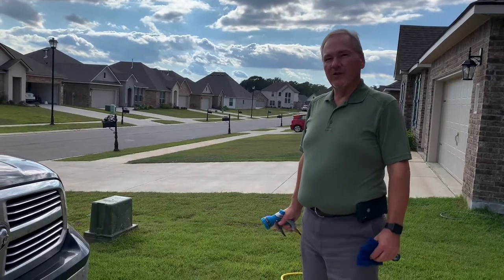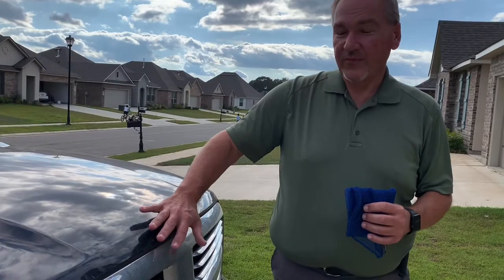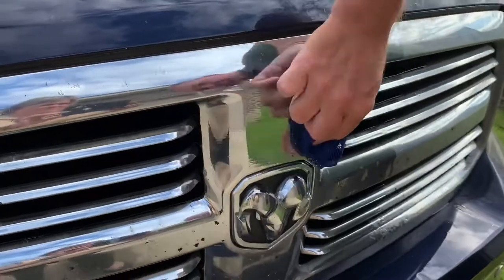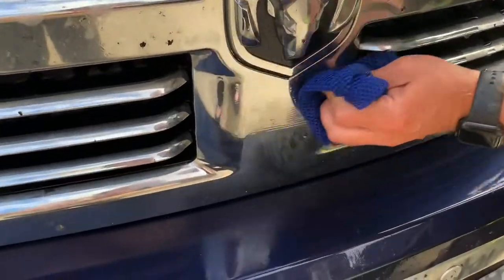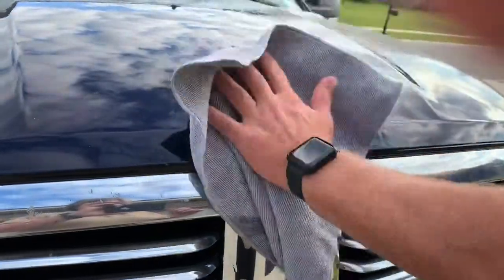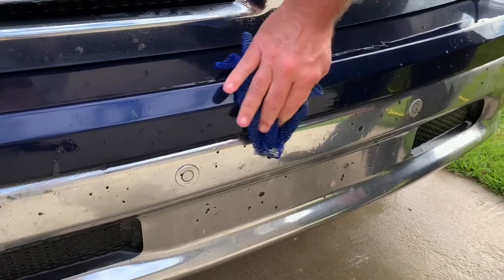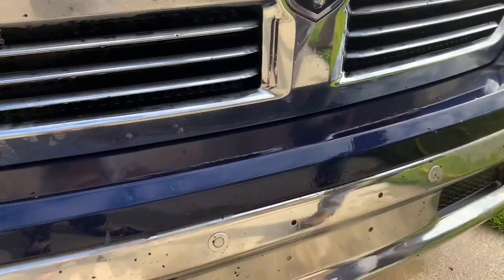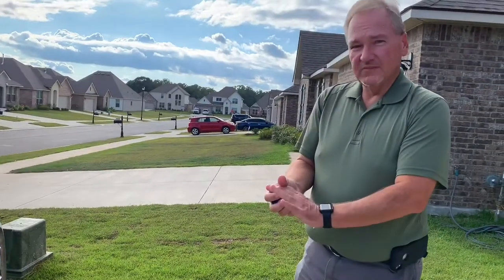Norwex Netted Dish Cloth vs Lovebugs